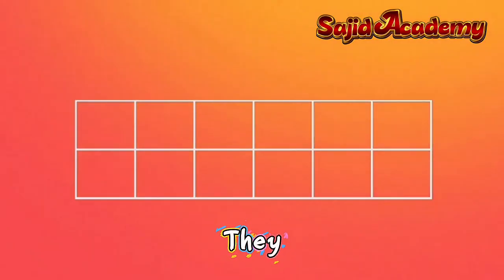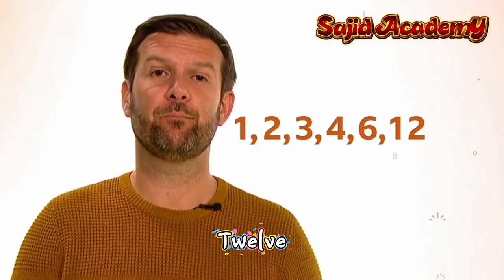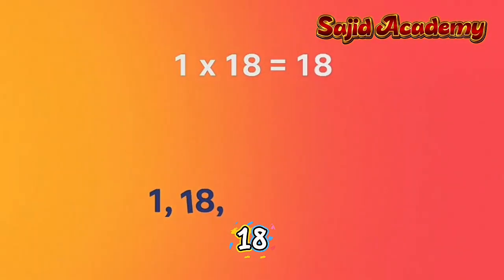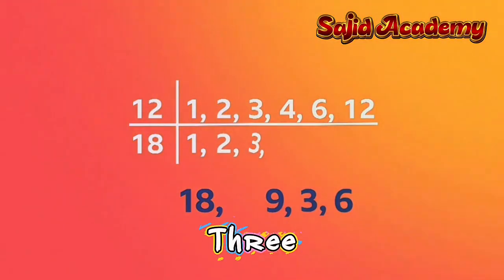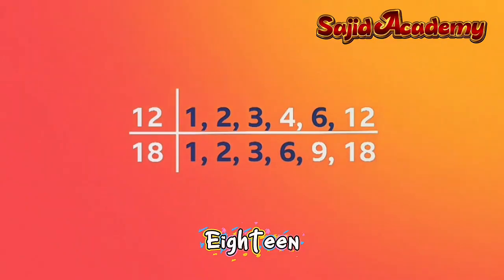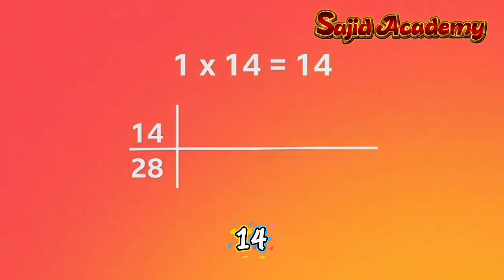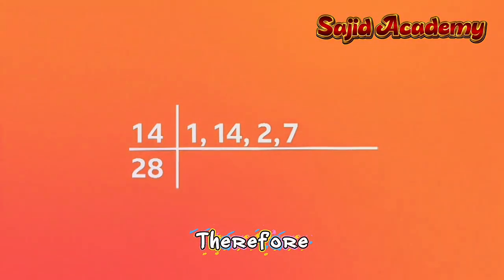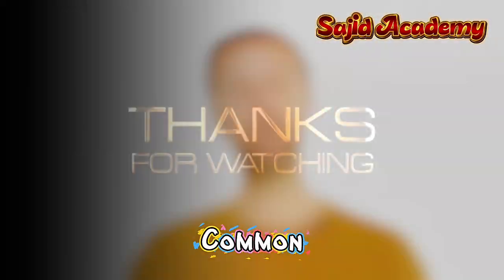Factors! Kids' Math Year 6 | Sajid Academy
Hello brilliant learners! 👋 Welcome back to an essential math lesson at Sajid Academy!

Are you ready to unlock the secrets hidden inside every number? In this video, we'll dive into the fascinating world of **Factors** for **Year 6 Math**! Understanding factors is a key step to mastering multiplication, division, and fractions. We'll make this important concept simple, clear, and fun to learn with easy examples.

🔢 **What are Factors?** A simple explanation of what factors are and how they relate to multiplication.
🔍 **How to Find Factors:** Learn a straightforward method for finding all the factors of any number.
⭐ **Prime and Composite Numbers:** Understand the difference between prime and composite numbers and how they connect to factors.
💡 **Real-Life Examples:** See how factors are used to solve problems in everyday situations!

This lesson from Sajid Academy is designed with clear explanations and relatable examples to ensure every student feels confident and ready to tackle factors and related concepts.

•   Year 6 students learning about factors, prime, and composite numbers.
•   Students who need to build a strong foundation in number theory.
•   Parents and guardians looking for a reliable resource to help their children with math homework.
•   Teachers seeking dynamic videos to use in their classrooms.

**Key Learning Outcomes:** By the end of this video, students will feel confident in identifying factors and understanding their importance in mathematics.

Thank you for choosing Sajid Academy for your learning journey. Keep learning, and keep shining! ✨